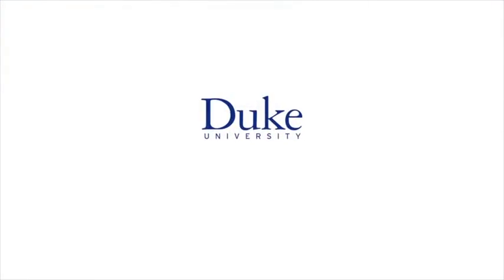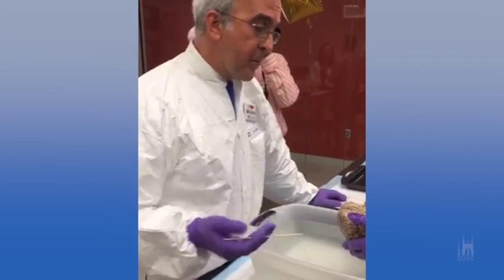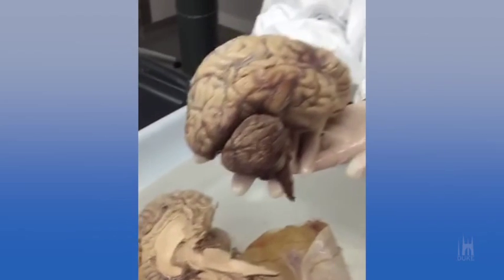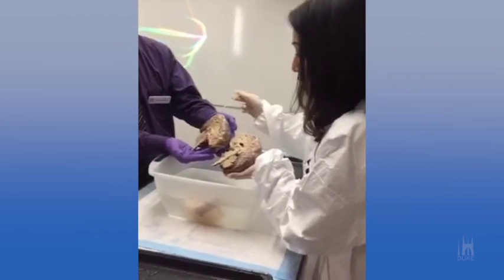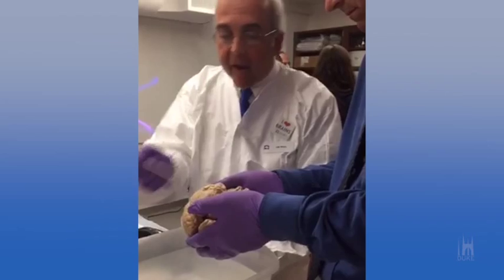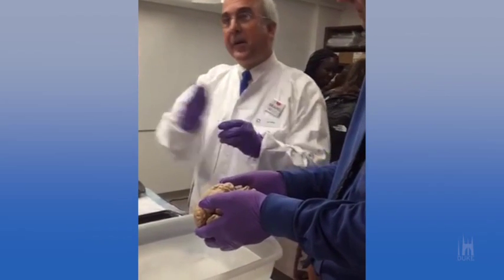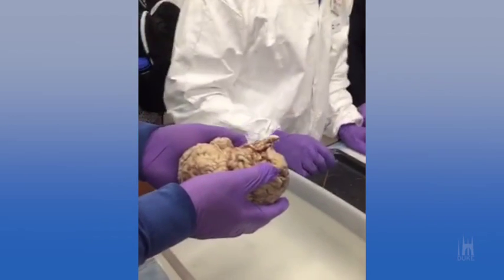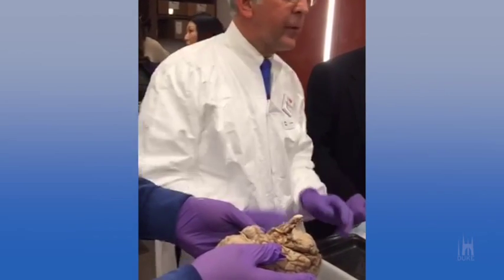Duke Institute for Brain Sciences (DIBS) Grand Opening Periscope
The Duke Institute for Brain Sciences (DIBS) celebrated its grand opening with a ribbon-cutting ceremony and entertainment, including an interactive lab demonstration. The new DIBS features laboratories, large meetings and event spaces, 20-foot ceilings, and a mezzanine.